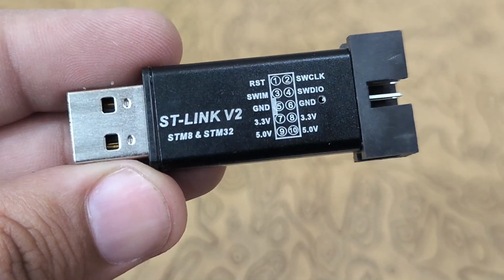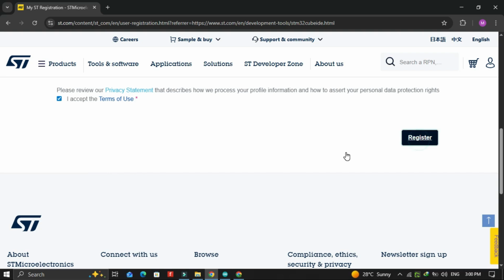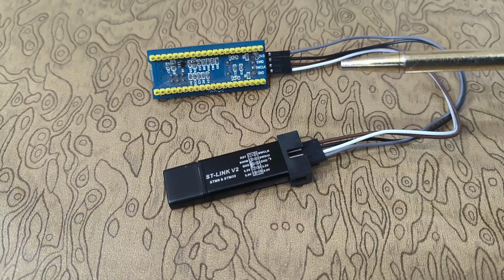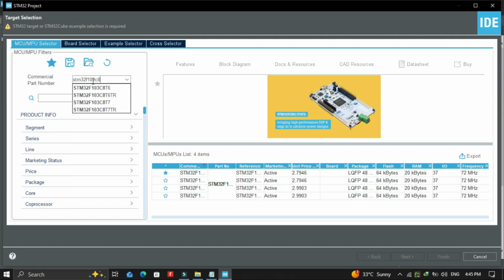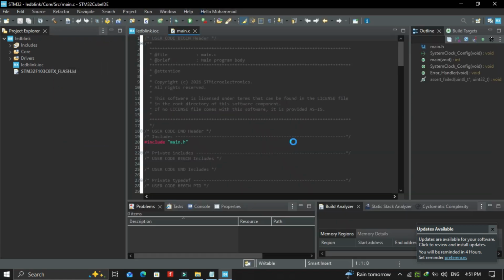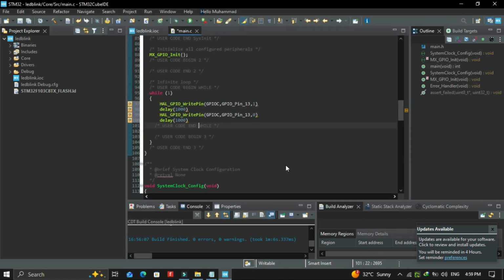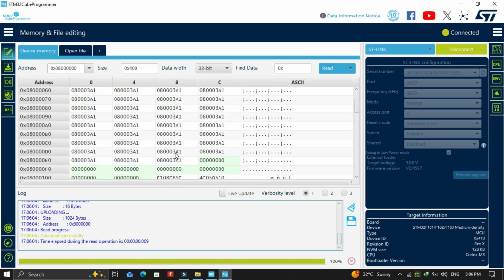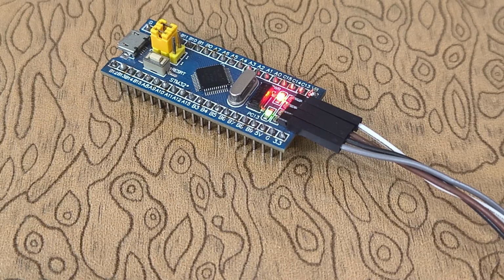How to Program STM32F103C8T6 | Built-in LED Blink Tutorial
Learn how to get started with STM32F103C8T6 by creating your very first project — blinking the built-in LED. In this beginner-friendly tutorial, I’ll show you how to install STM32CubeIDE, connect ST-LINK, configure GPIO settings, write the LED blink code, and upload it successfully to the STM32 board. Perfect for beginners who want to start learning embedded systems and microcontroller programming.